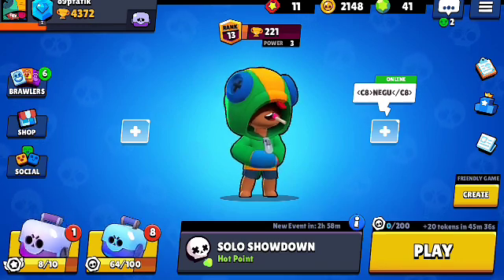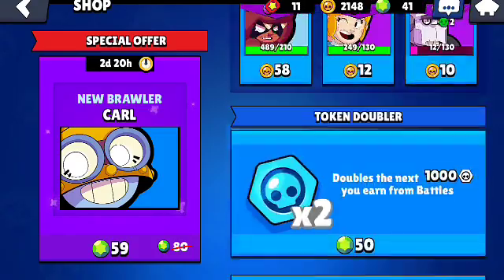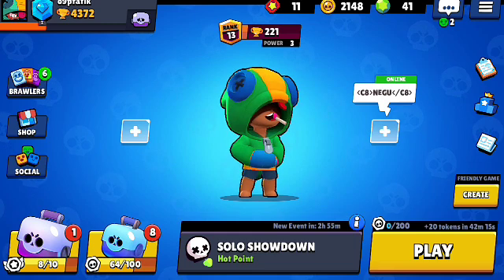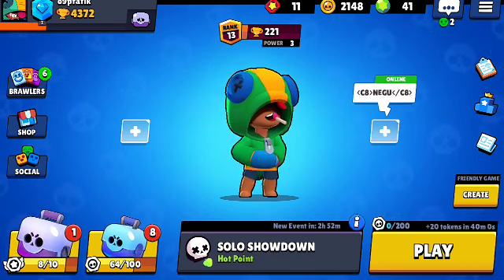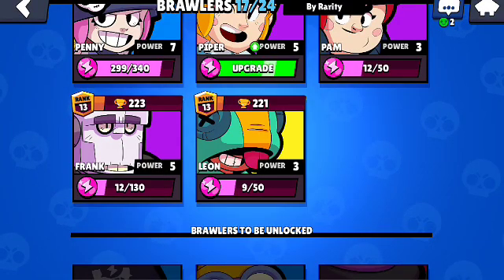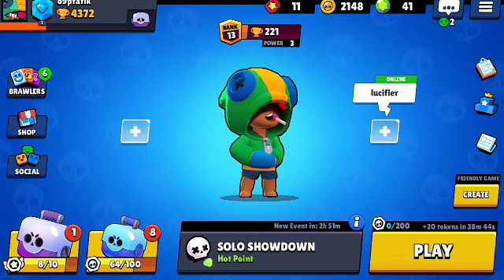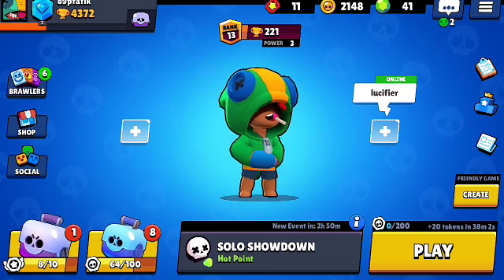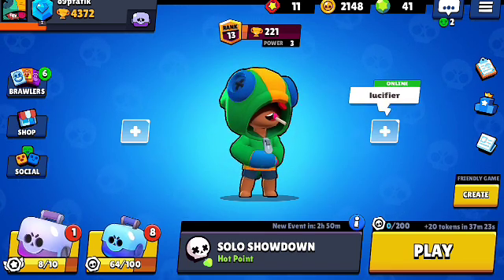How to get Free Legendary brawlers in brawl stars,easiley100% works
best LG monitors